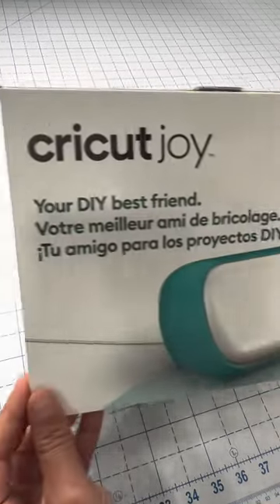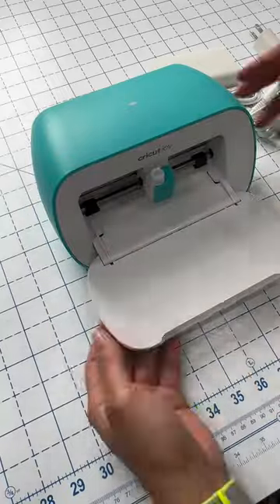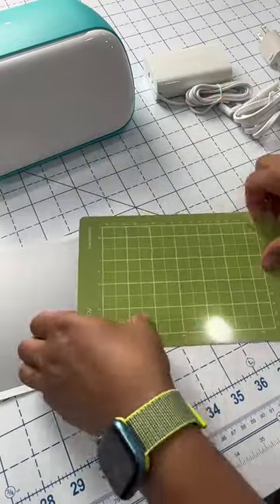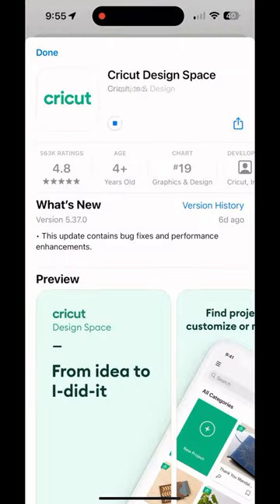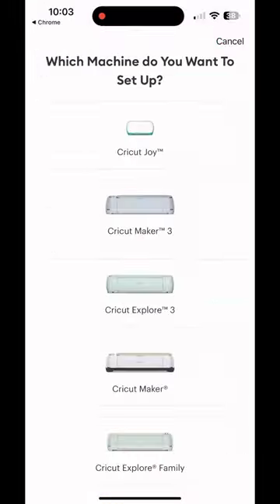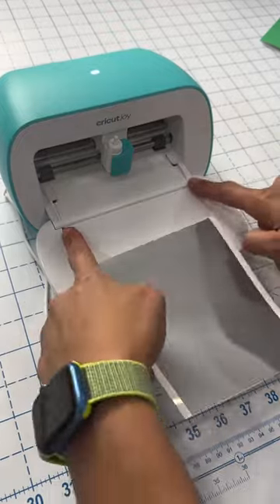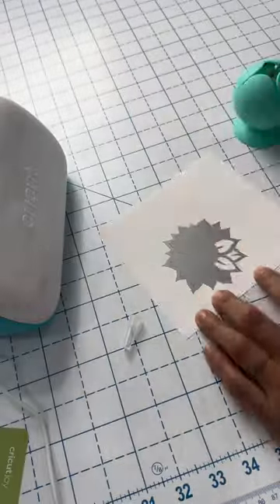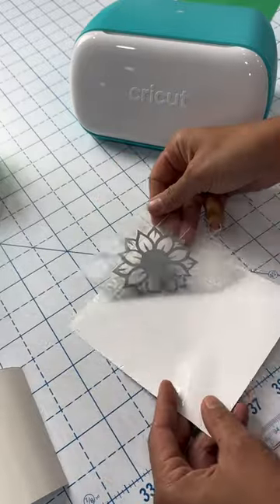What is the Cricut Joy? Watch my first glance review! Link to machine in comments below ⬇️. 🙏🏽❤️🔥